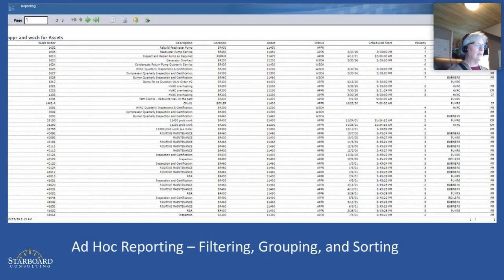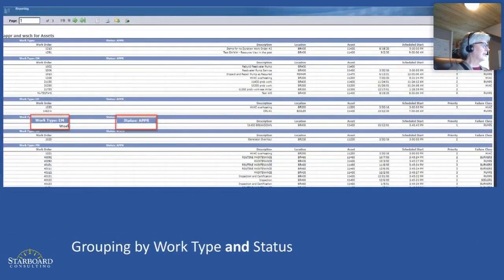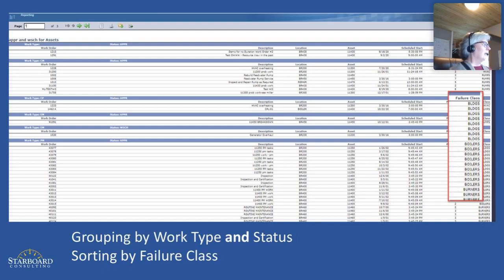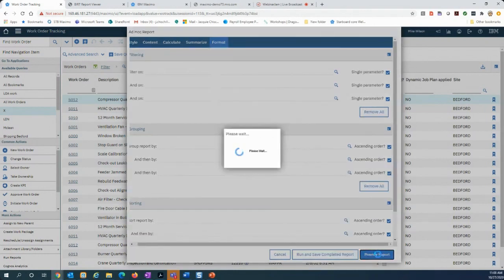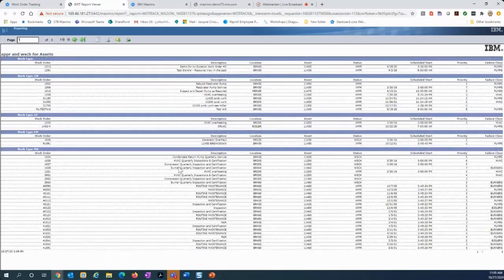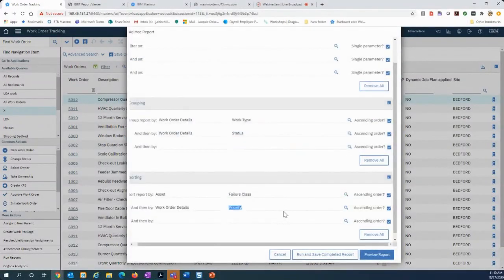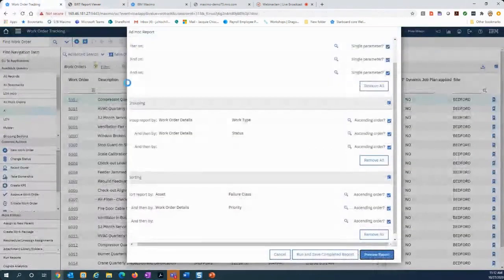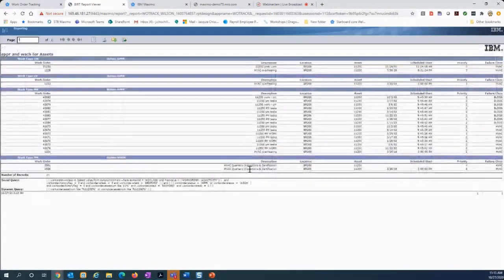Tech 10: Maximo Ad Hoc Reporting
Watch this 10-minute Maximo Ad-Hoc Reporting session as the Maximo experts at Starboard Consulting share technical tips to help you get the most from your Maximo investment.